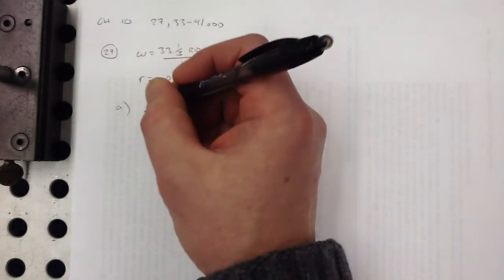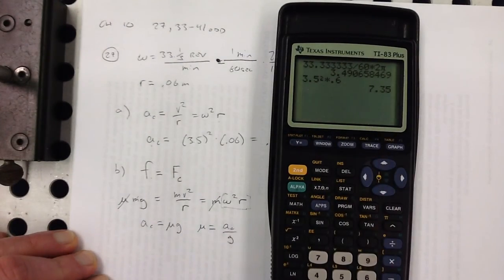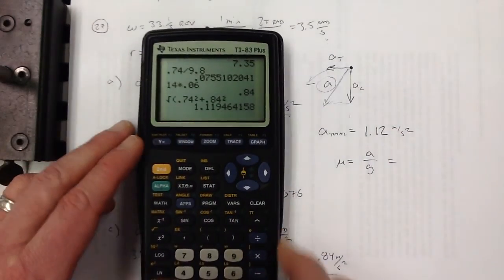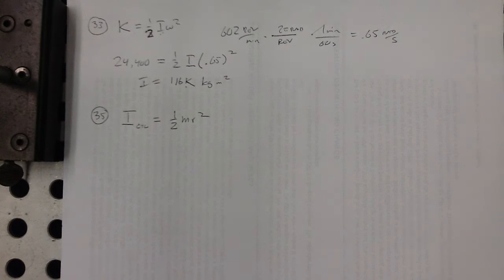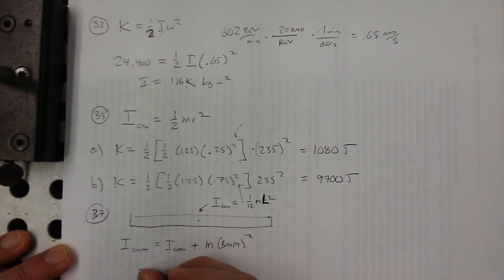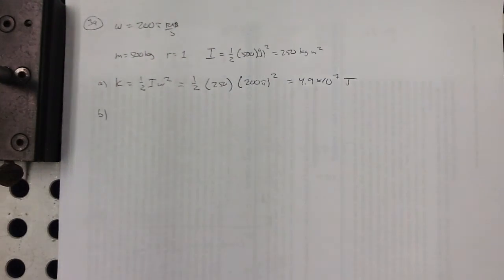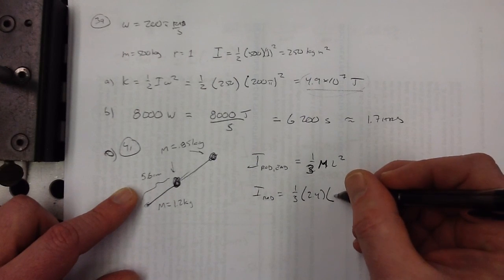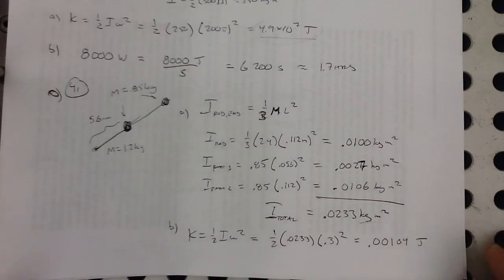AP Physcis Chapter 10 27,33-41odd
Error in #33! Calculator mis-type. The answer in the back of the book is correct.